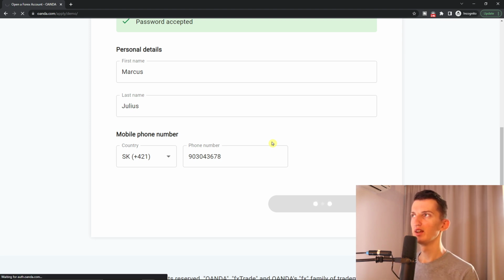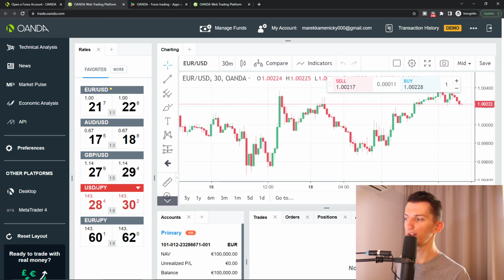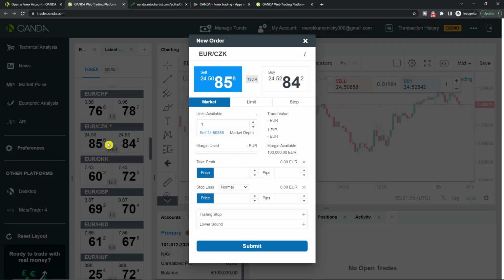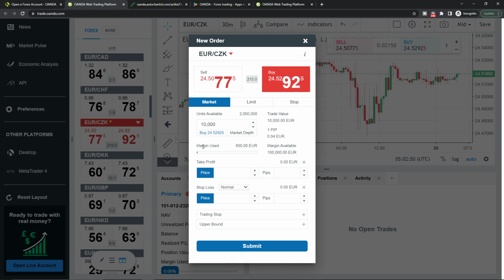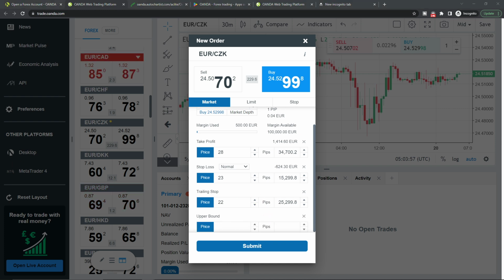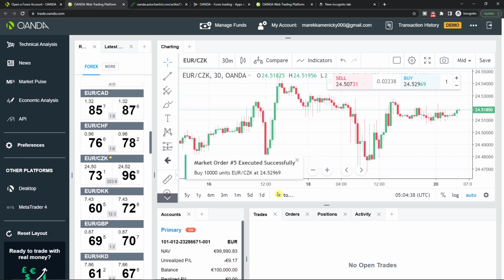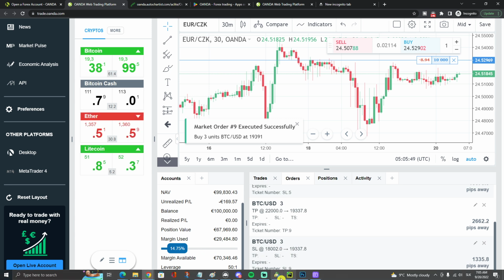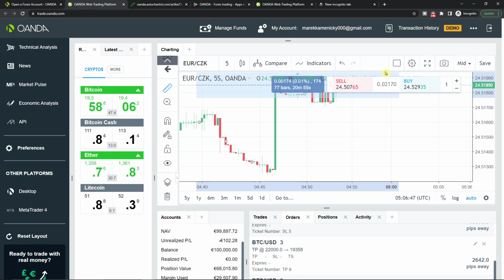How To Open Demo Account on Oanda For Trading